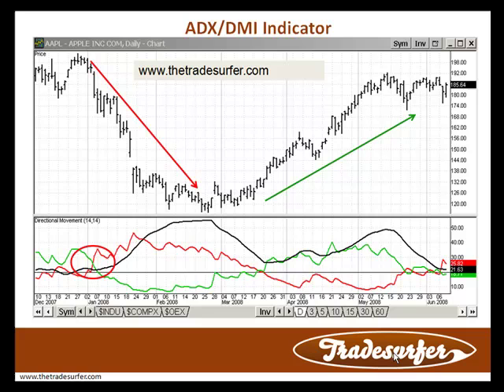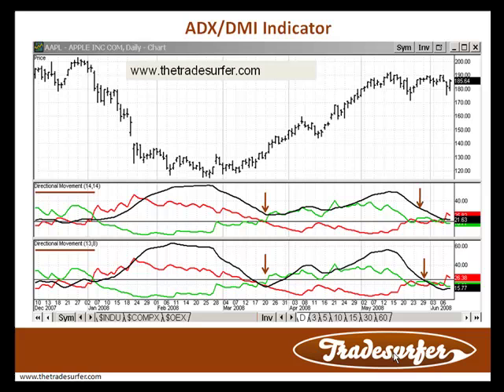ADX Indicator Video Tutorial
Great video explaining and simplifying how traders can use the ADX Indicator.